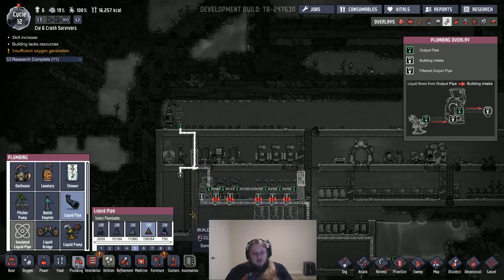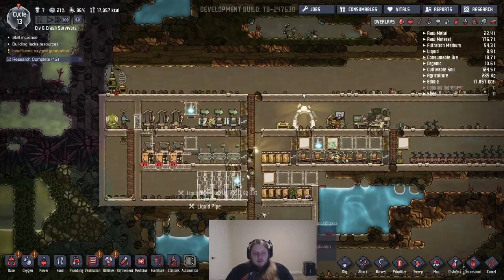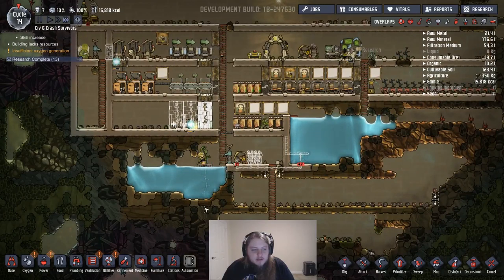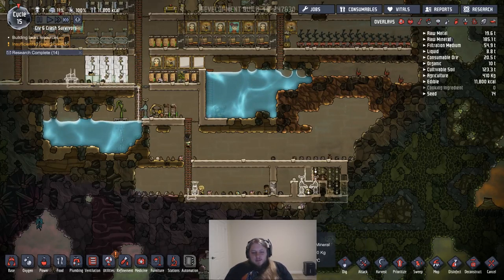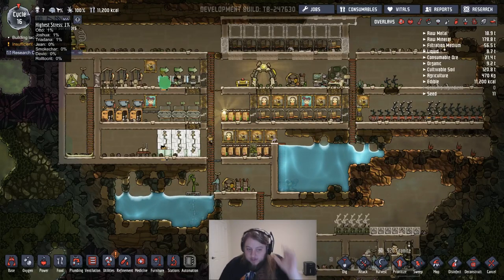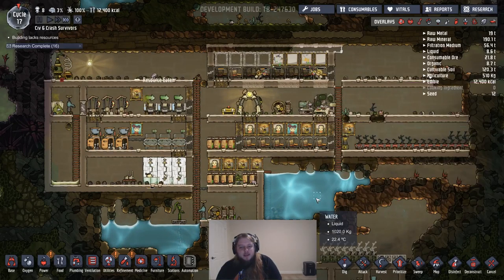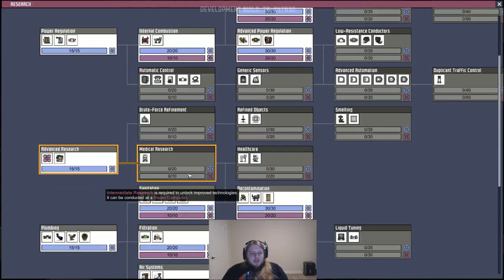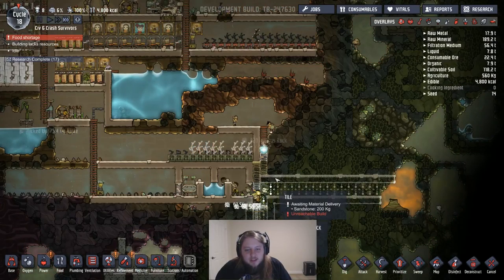Omega Alden Streams Oxygen Not Included Part 24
Civ 6 Crash Survivors continues.  We build a water lock as we prepare to go after a natural gas geyser.